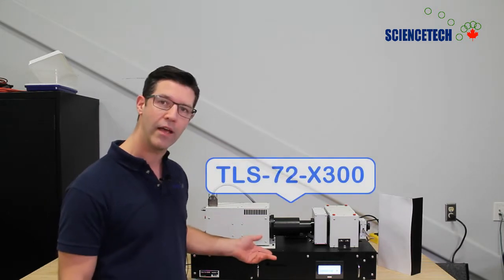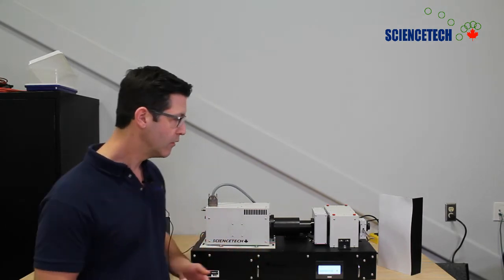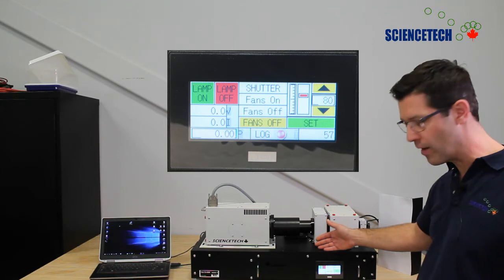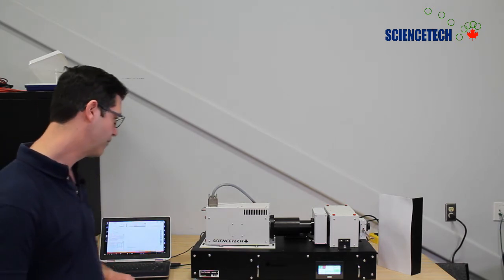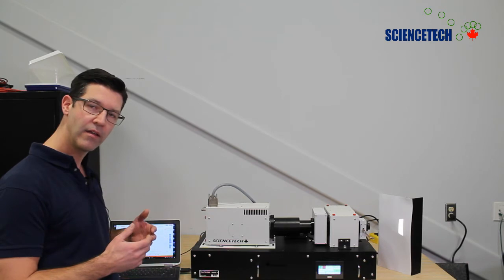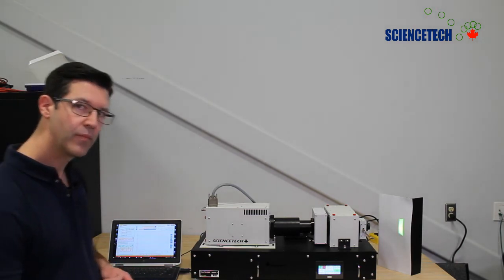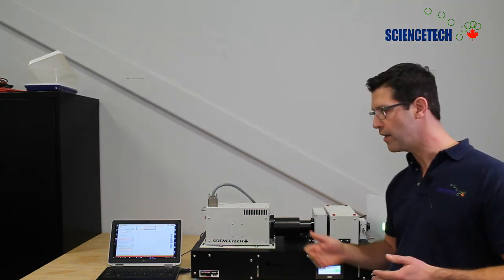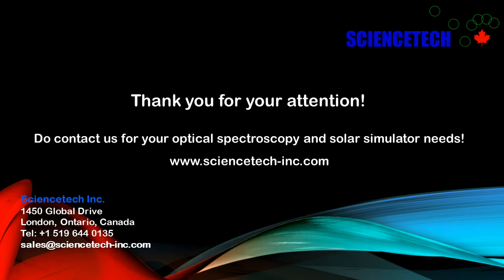Light Sources - Tunable Light Source TLS-72-X300 - Sciencetech Inc.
A brief introduction of SCIENCETECH Tunable Light Source (TLS).